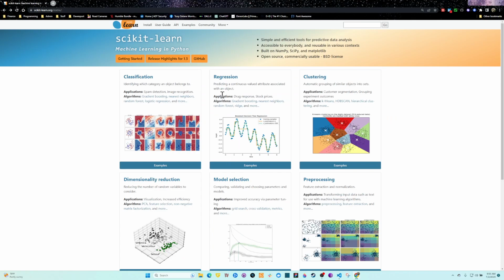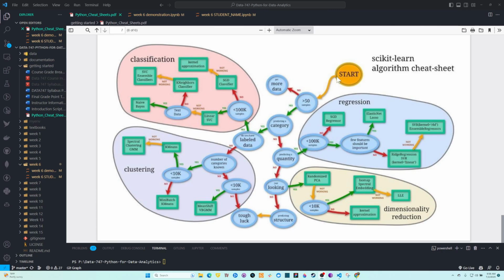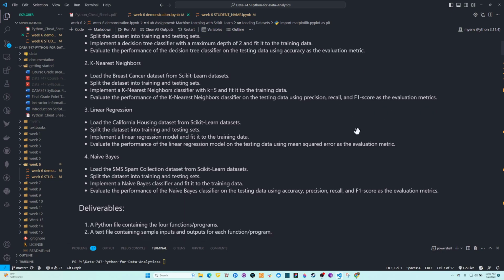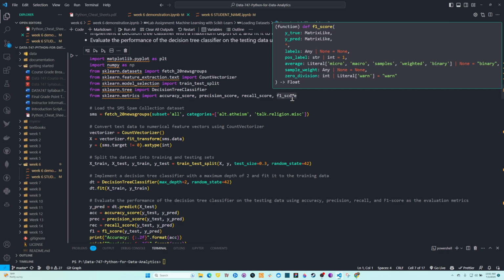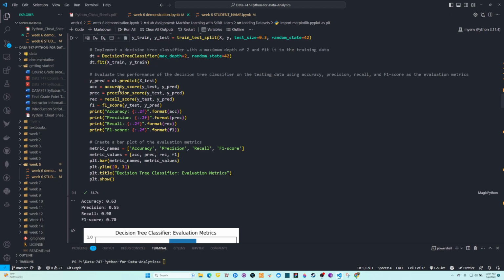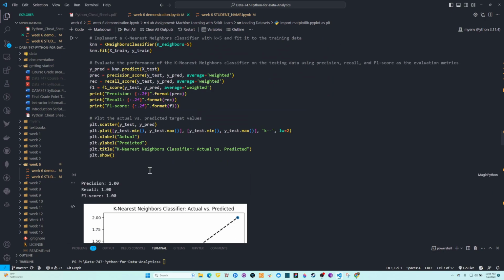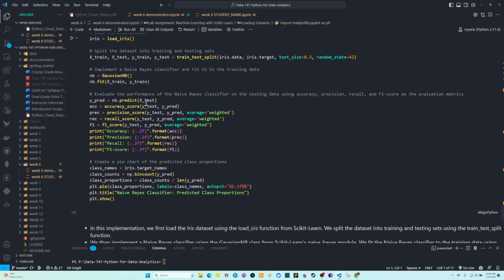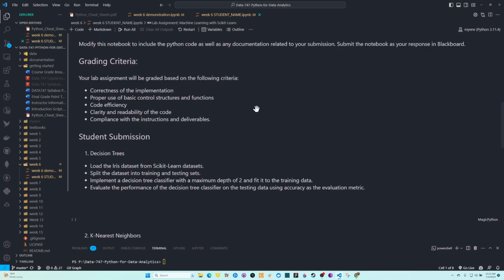Simple machine learning with scikit-learn and Python